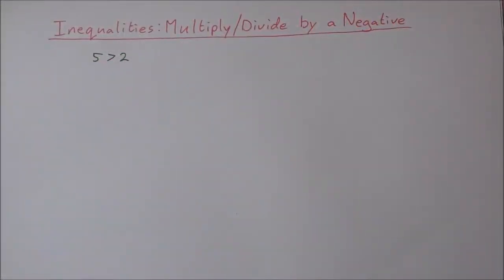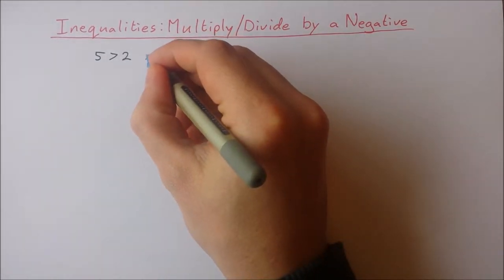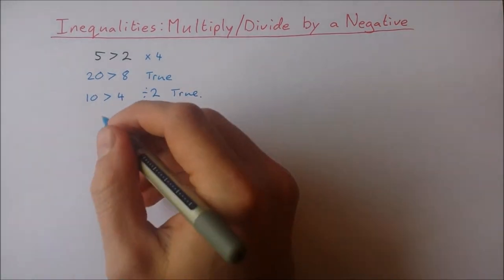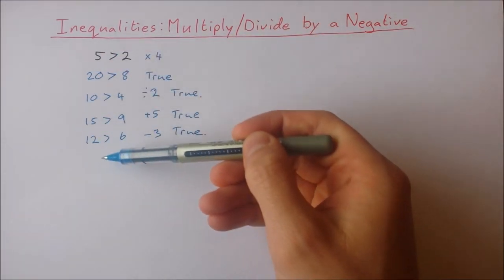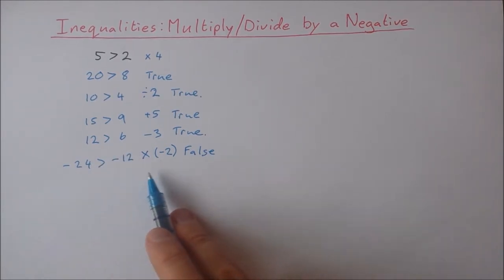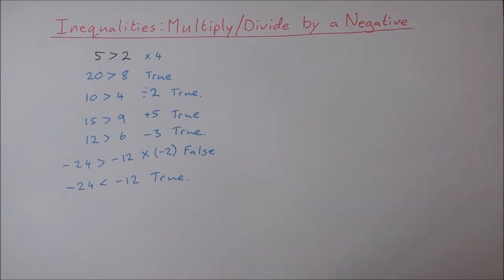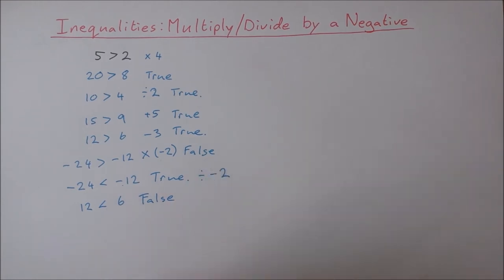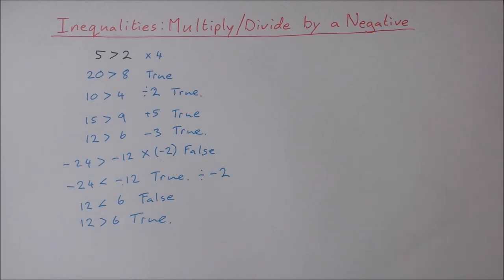Changing the Direction of the Inequality Sign?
In this video I try to explain why we have to change the direction of the inequality sign when we multiply or divide by a negative number.